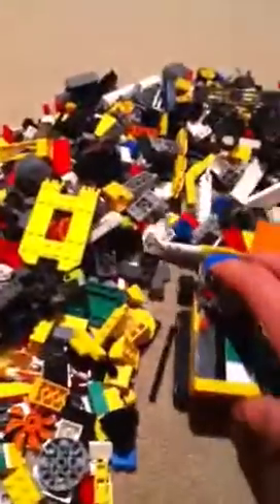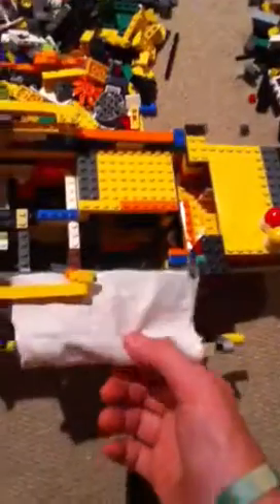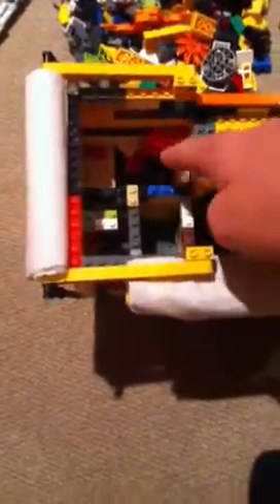Lego stuff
I have made a lot of lego stuff and I want to make a video of all of it.